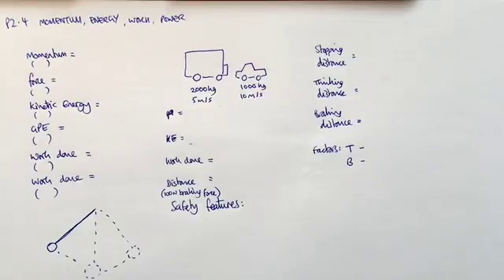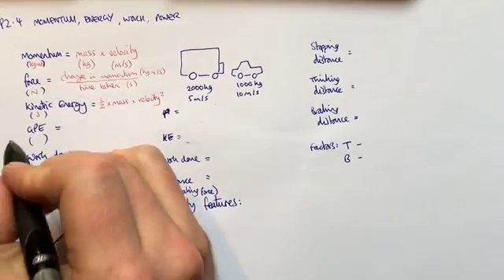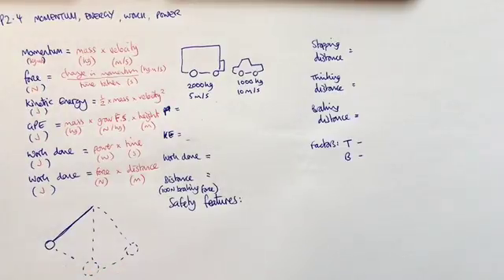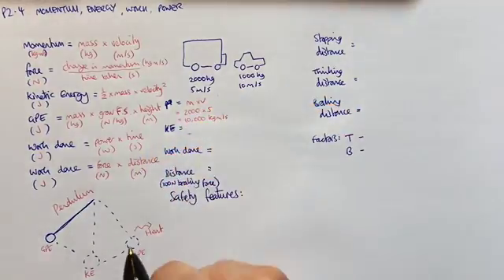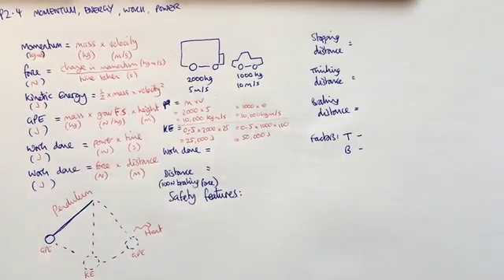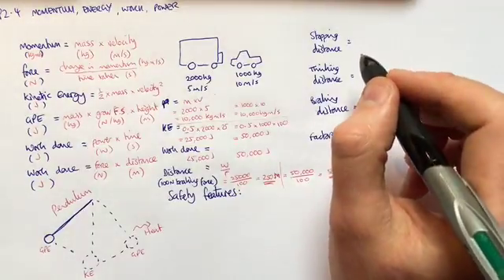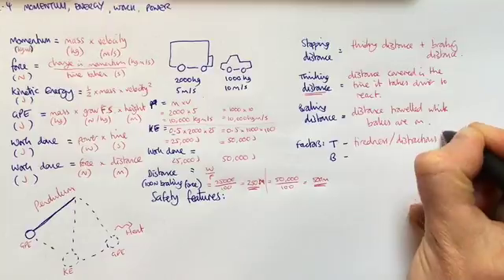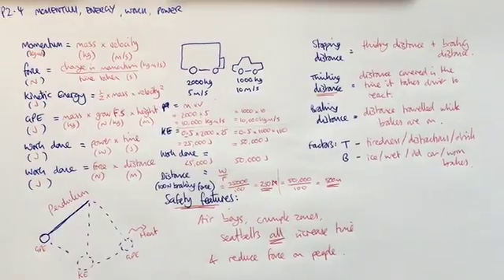GCSE Physics P2 Momentum & Energy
Momentum, Energy, Work and Power revision